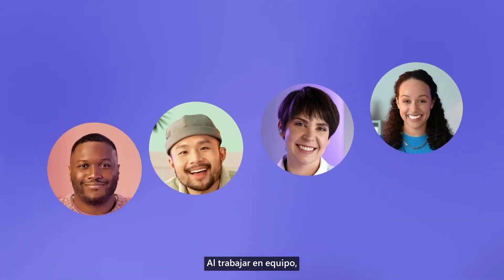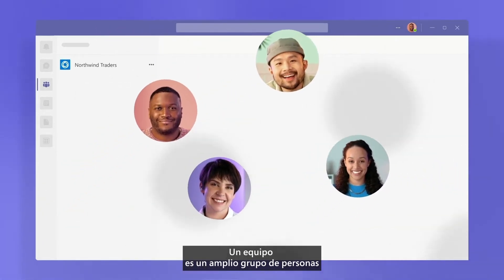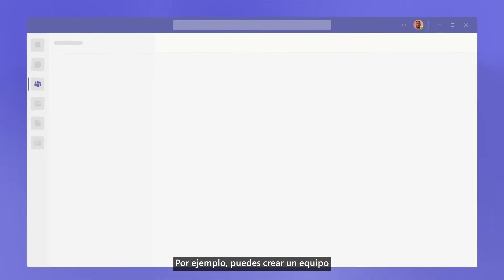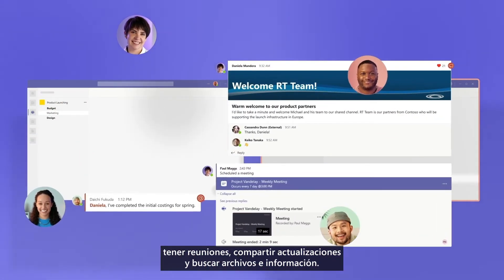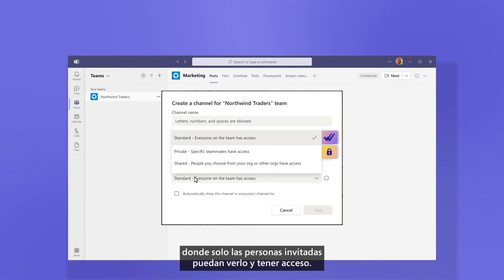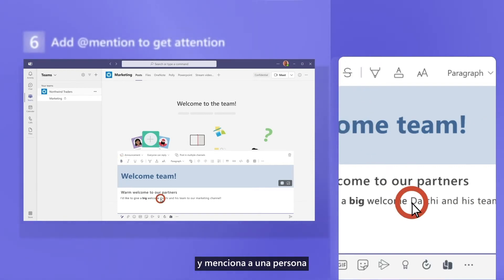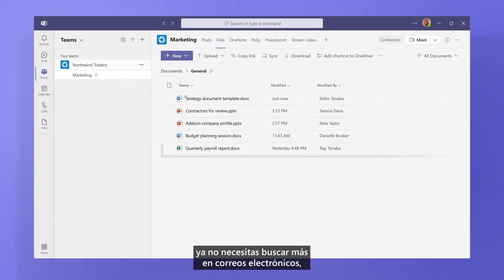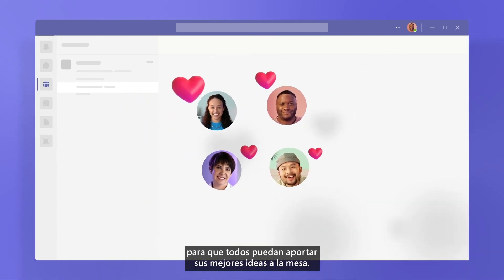Comienza con Equipos y Canales en Microsoft Teams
En este video tutorial, te presentamos Equipos y Canales en Microsoft Teams. Un equipo es un amplio grupo de personas que trabajan juntas para hacer algo, como una iniciativa importante de la empresa, proyectos especializados o simplemente por diversión. Los canales son para un área específica dentro del equipo más grande, como un canal para diseño, marketing o presupuesto para respaldar el objetivo de un equipo, donde las personas pueden tener conversaciones enfocadas.